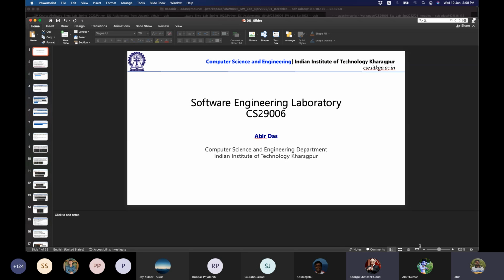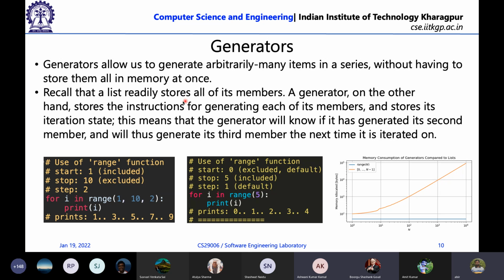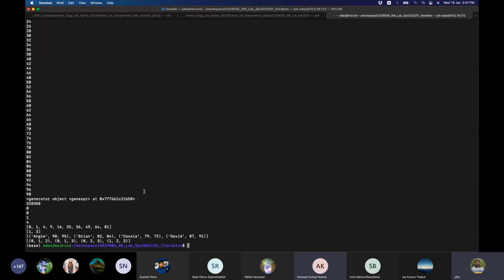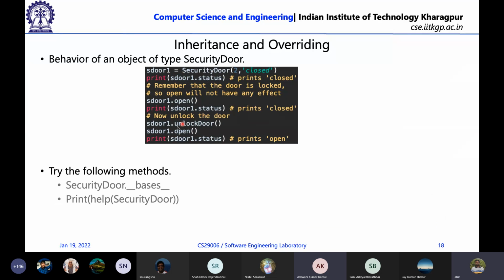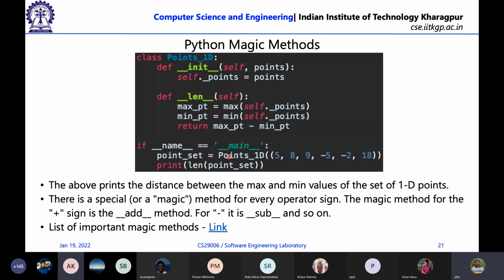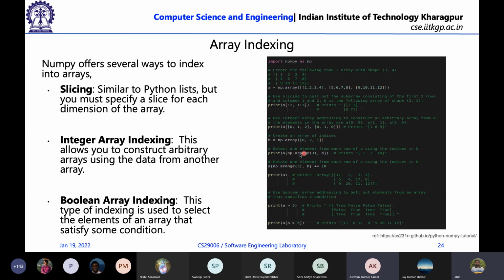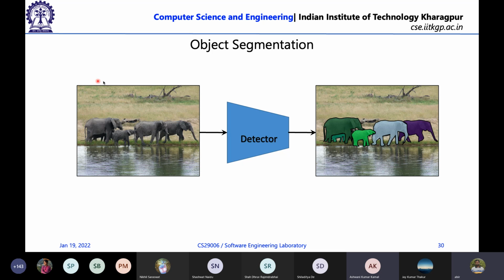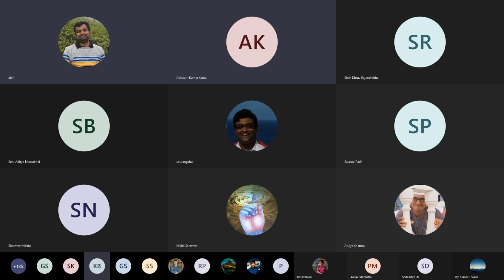03_Assgn03_2022-01-19_Wed